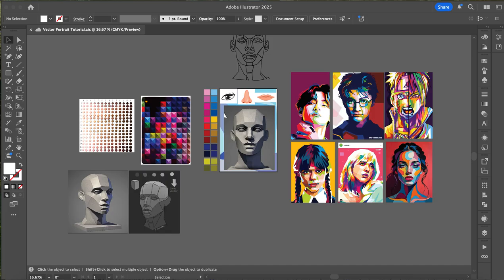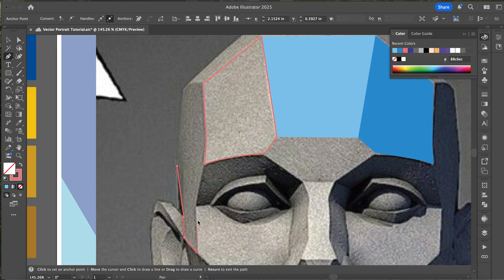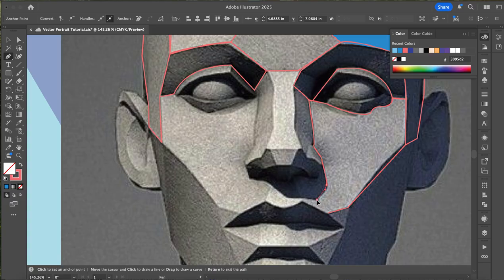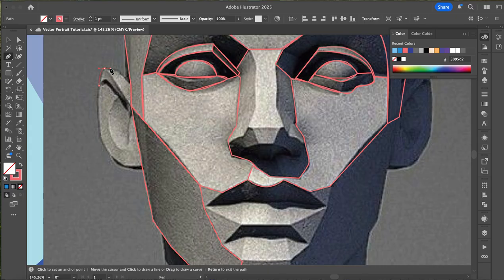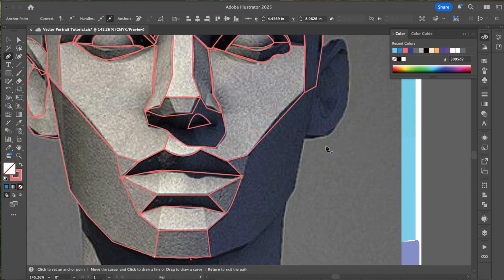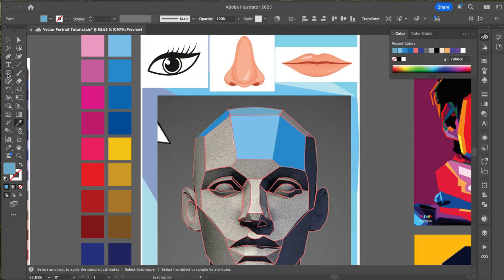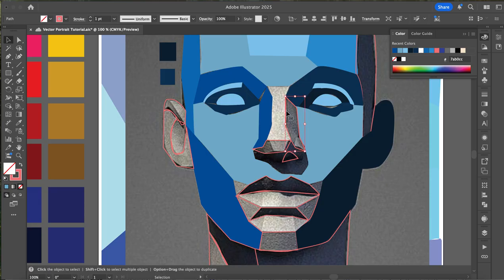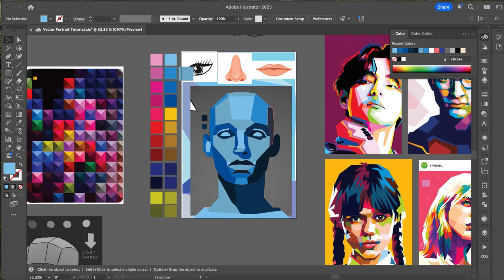WPAPA PRACTICE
Practice creating a vector portrait in the style of Pop Art WPAP.  Using the pen tool, break down the portrait into planes of color.